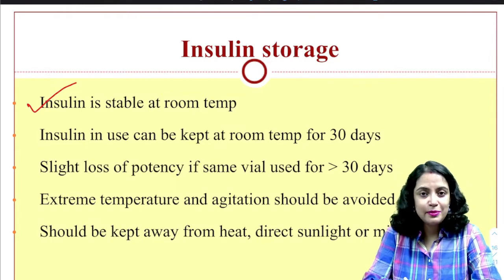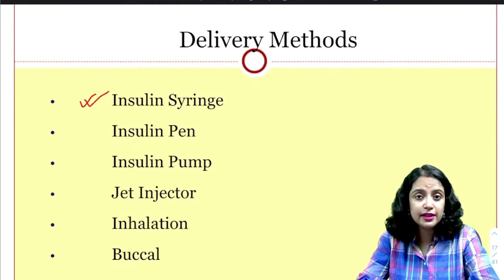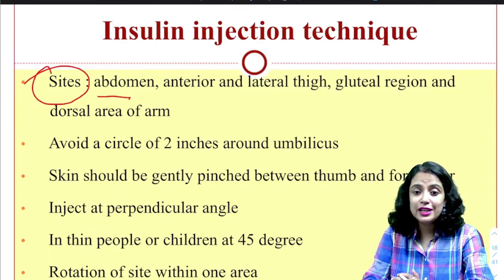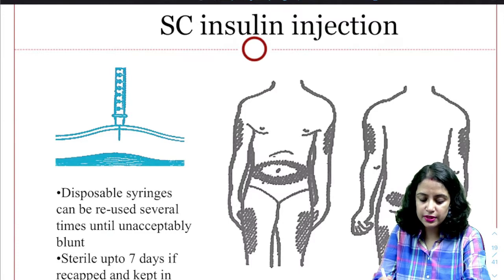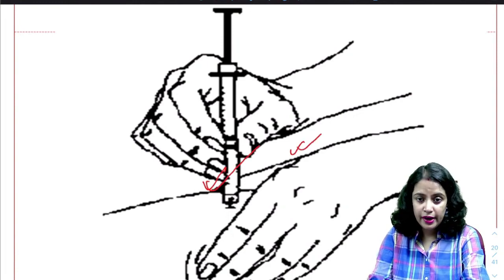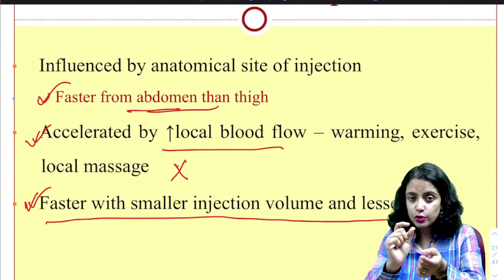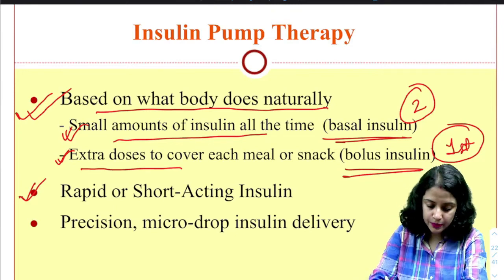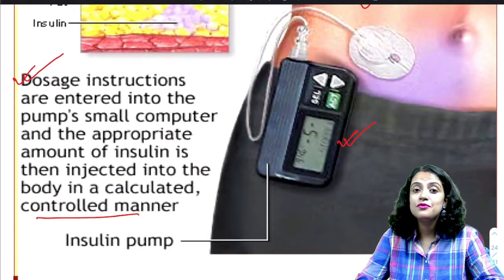Insulin and its technological advances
Insulin is a hormone produced by the pancreas that regulates the levels of sugar (glucose) in the blood. It is essential for people with diabetes, a condition in which the body is unable to produce or properly use insulin, leading to elevated blood sugar levels. Insulin therapy involves the administration of insulin to help control blood sugar levels and prevent the development of serious health complications associated with uncontrolled diabetes.

Over the years, there have been significant technological advances in insulin therapy, aimed at improving the lives of people with diabetes. Some of these advances include:

Insulin Pumps: Insulin pumps are small, wearable devices that can deliver insulin continuously throughout the day. They allow for more precise insulin dosing and can help improve blood sugar control.

Continuous Glucose Monitoring: Continuous glucose monitoring systems consist of a small sensor that is inserted under the skin and a monitoring device that displays real-time glucose levels. This technology allows people with diabetes to track their blood sugar levels throughout the day and make adjustments to their insulin doses accordingly.

Smart Insulin Pens: Smart insulin pens are insulin delivery devices that can automatically adjust the dose of insulin based on the user's glucose levels. They use integrated sensors and algorithms to provide a more convenient and efficient way to manage diabetes.

Artificial Pancreas Technology: Artificial pancreas systems are designed to automate the delivery of insulin to people with diabetes. They use a combination of continuous glucose monitoring and insulin pumps to help regulate blood sugar levels and reduce the risk of hypoglycemia (low blood sugar).

Telemedicine for Diabetes: Telemedicine technology allows people with diabetes to connect with their healthcare providers remotely, enabling more convenient and efficient diabetes management.

These technological advances have greatly improved the lives of people with diabetes by providing more convenient, effective, and efficient ways to manage the condition. As technology continues to evolve, it is likely that even more innovative and effective insulin therapies will become available in the future.